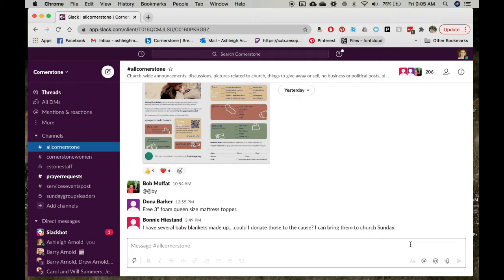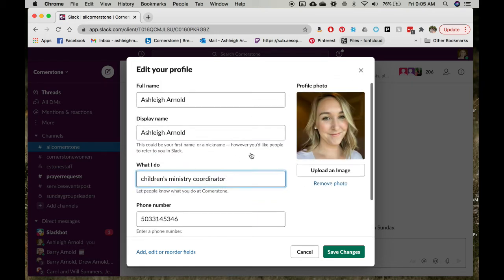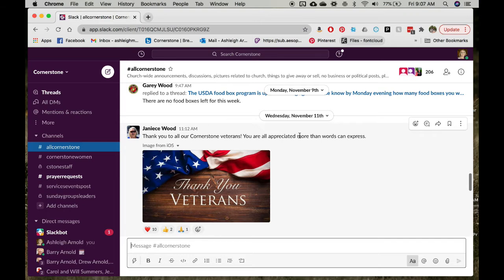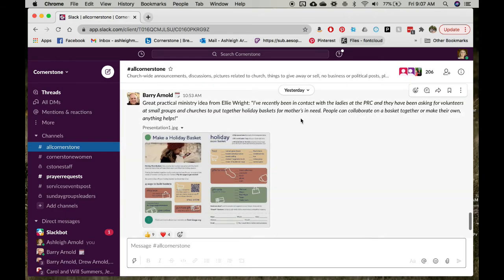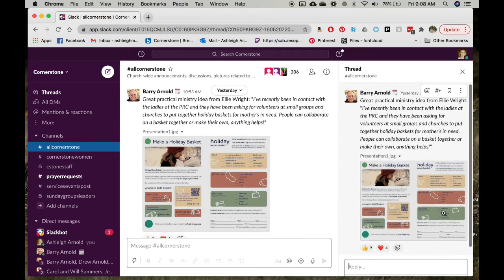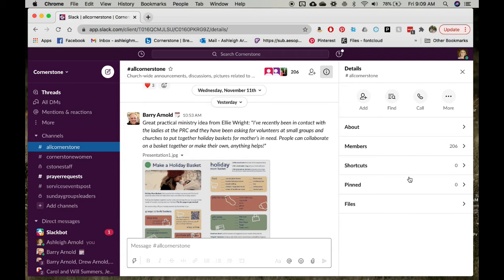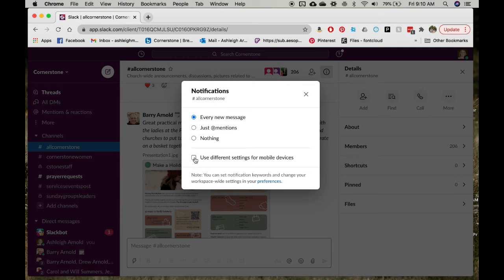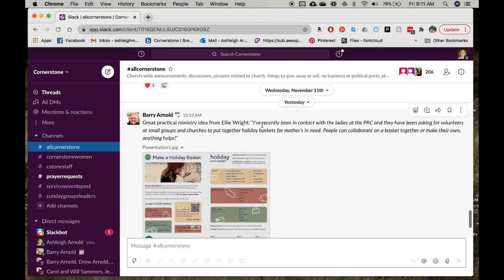Cornerstone Church- Slack tutorial (desktop version)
We've switched over to Slack! Need a little help getting set up? This will walk you through the basics on the desktop version of Slack.